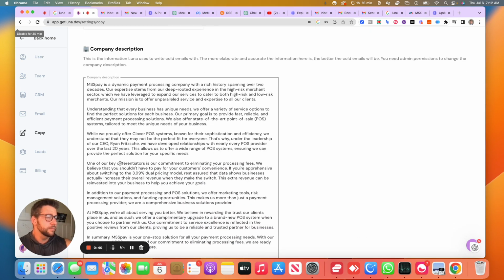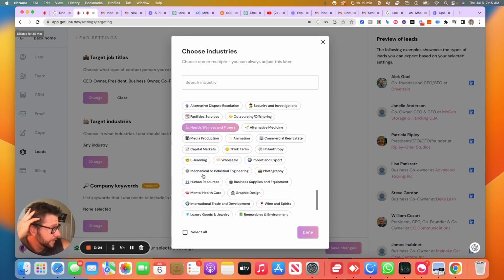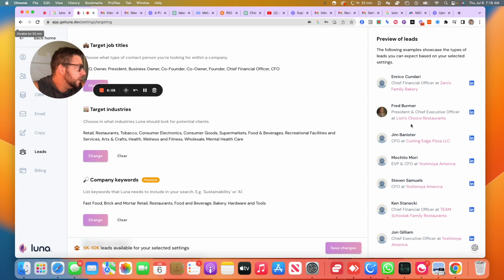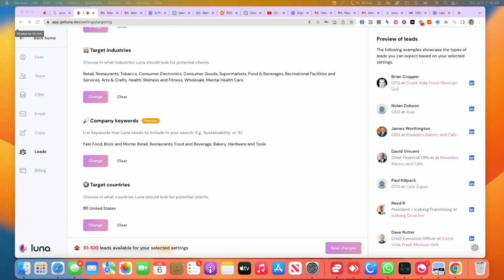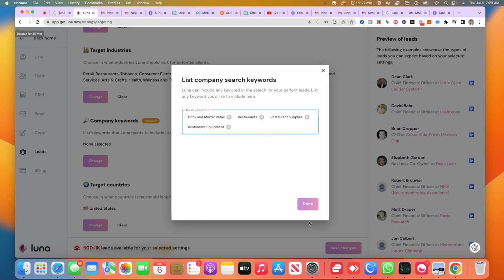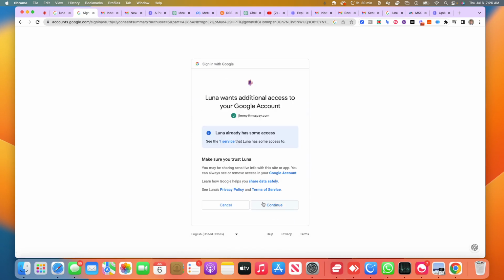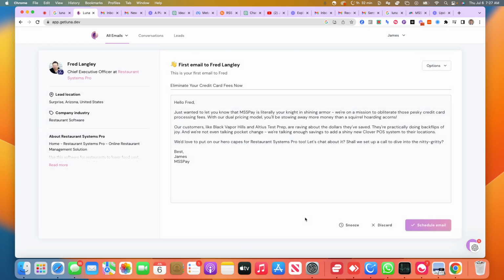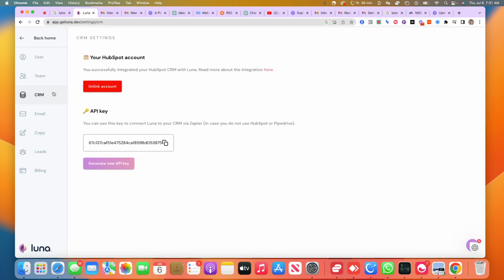Luna for MSS Pay A Comprehensive Guide to Utilizing Luna for Maximum Efficiency 😊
Provide you with a detailed overview of how to effectively use Luna for MSS Pay. We will explore various pages and their relevance, such as call loading and writing instructions. I will also share insights from my deep dive conversation with Luna and discuss company descriptions, target industries, and company keywords. Additionally, we will delve into location targeting and the importance of developing a strong portfolio. Throughout the video, I will highlight the value of AI and automation in streamlining processes. So, grab a cup of coffee and let's dive into the world of Luna for MSS Pay! 🚀